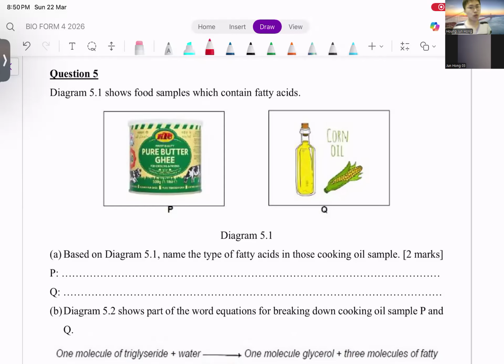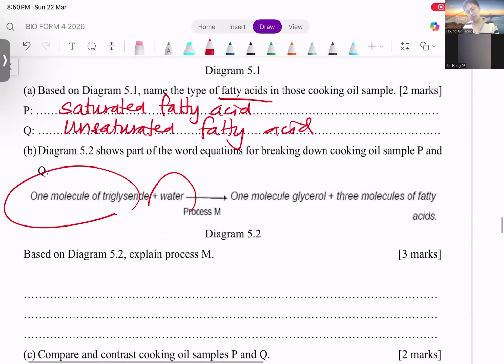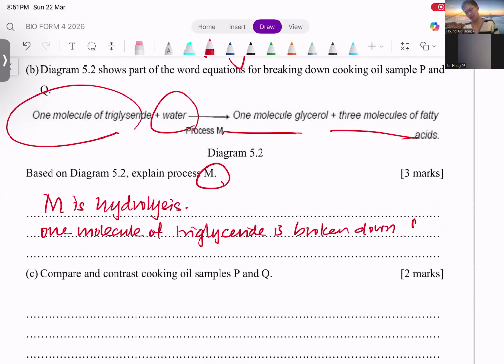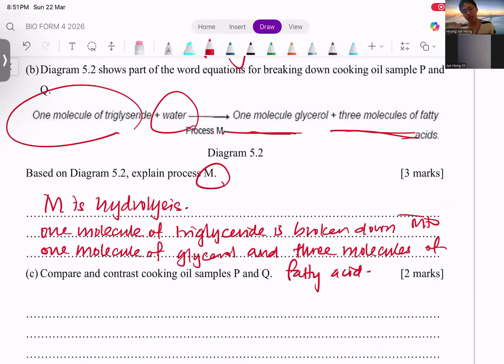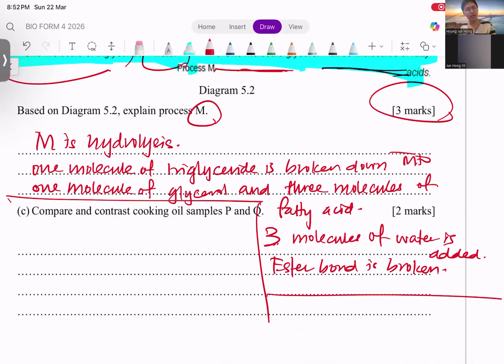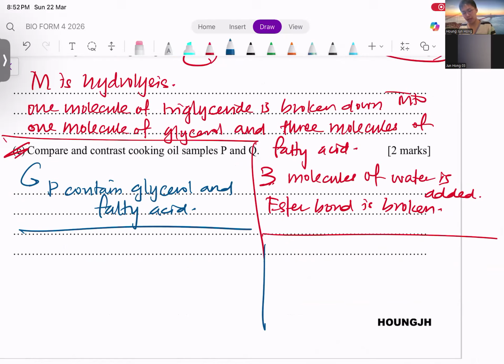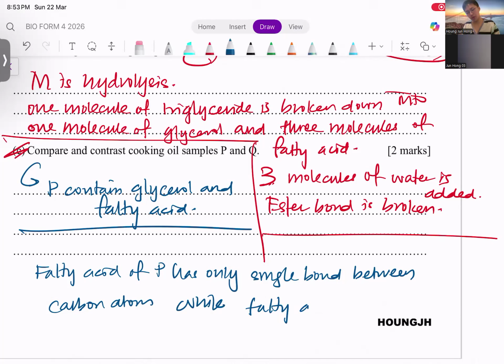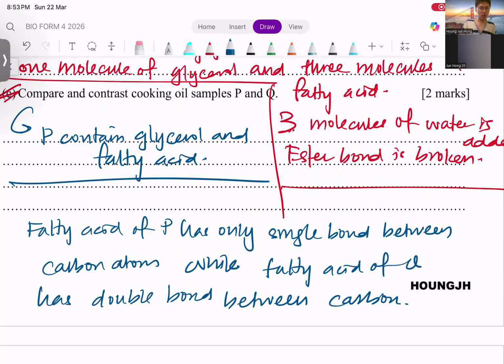F4C4 Assessment Q5